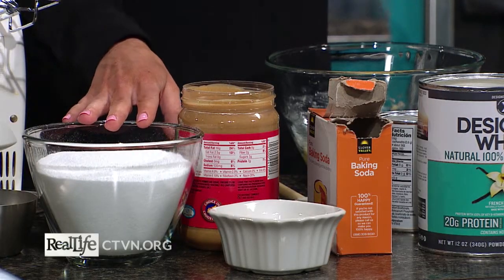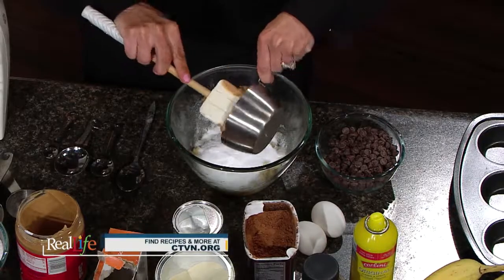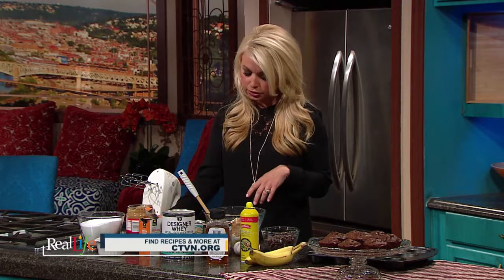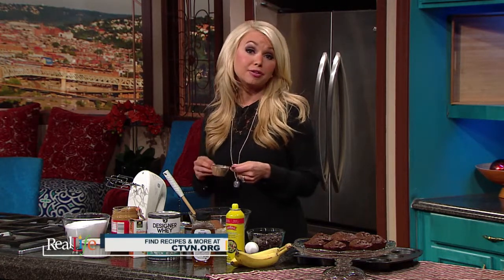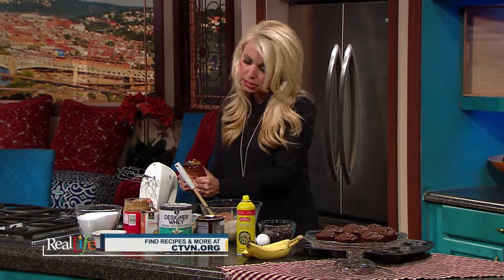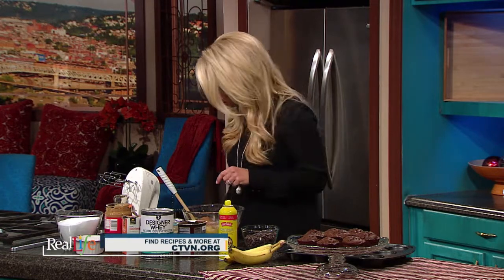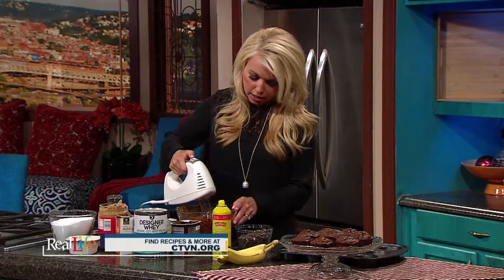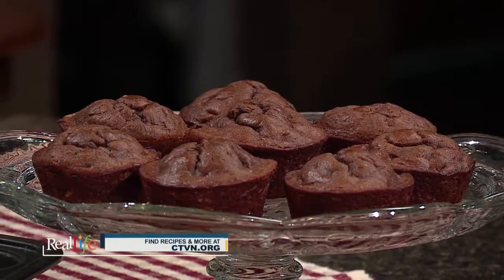Dashing Dish: Flourless Chunky Monkey Muffins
These grain free and gluten free Flourless Chunky Monkey Blender Muffins have the most amazing combination of peanut butter, chocolate, and bananas! They are the perfectly balanced snack, and only contain a few simple ingredients such as nut butter, eggs, honey, and cocoa powder! The best part is, they are incredibly simple to make, as you just throw everything into a blender and pour into a muffin tin!